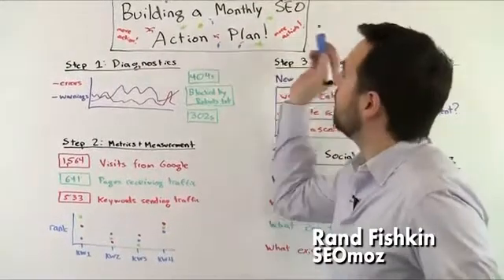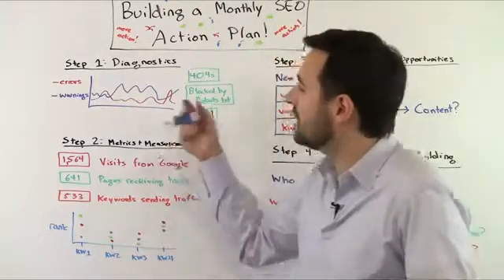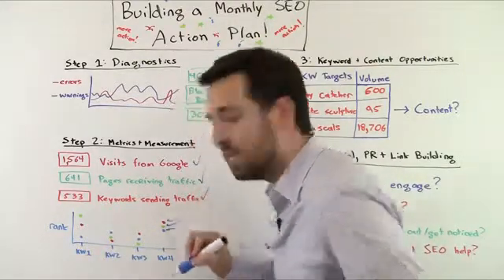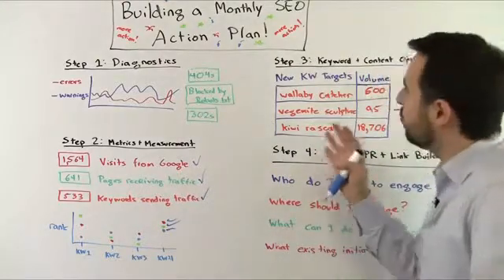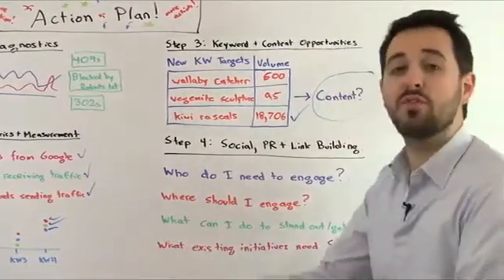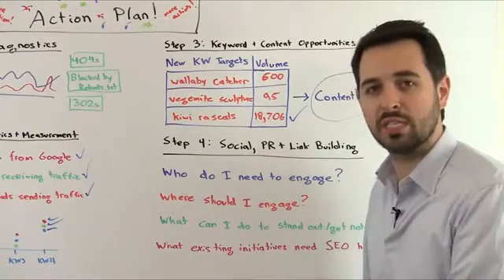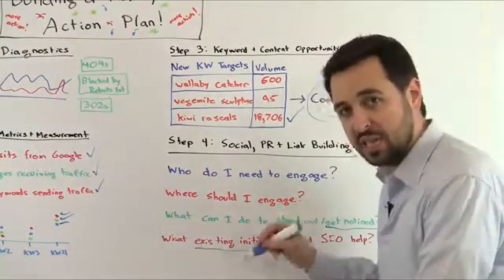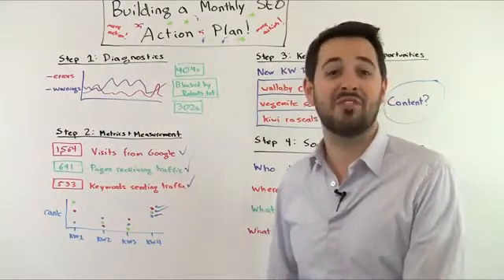SEO TUTORIAL FOR BEGINNER - LECTURE 1 BUILDING A MONTHLY SEO ACTION PLAN